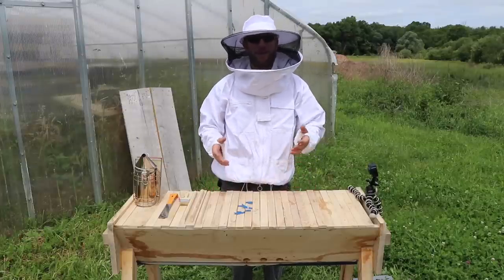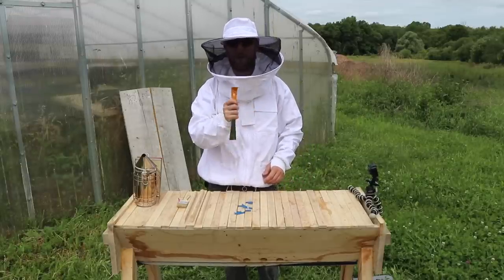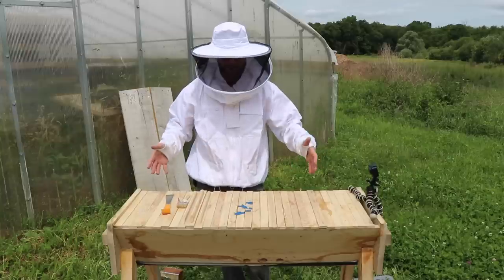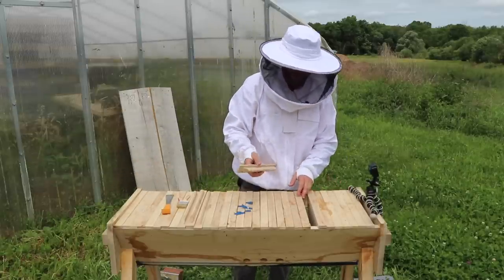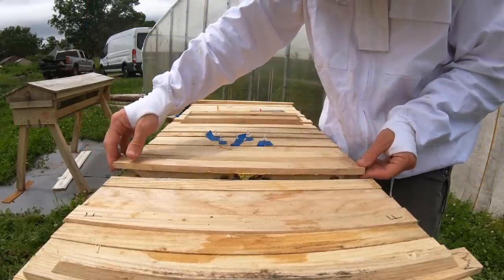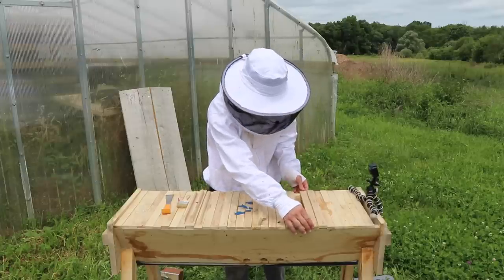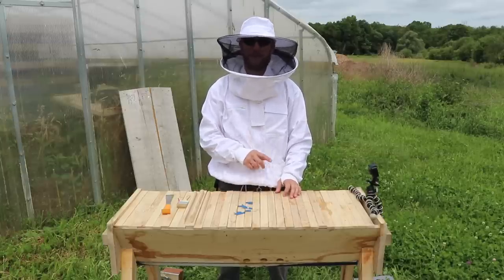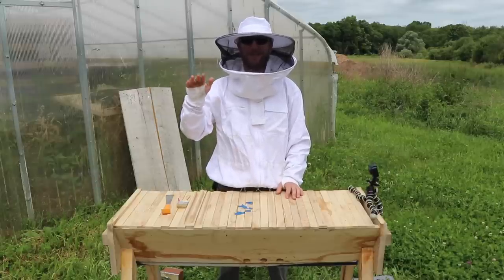Introduction to Top Bar Bee Hives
I started raising bees this year. I'm learning a ton but I'm no expert. As a livestock guy I couldn't be happier to be adding bees onto my farm.